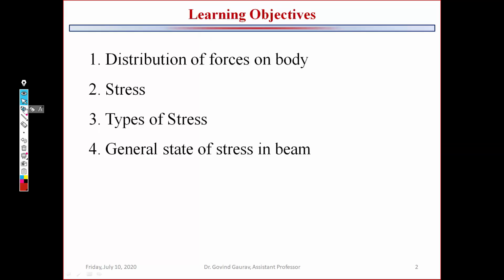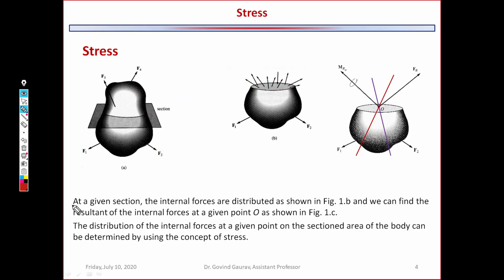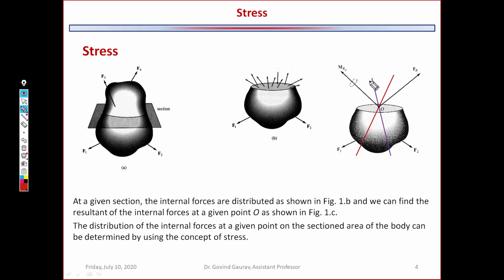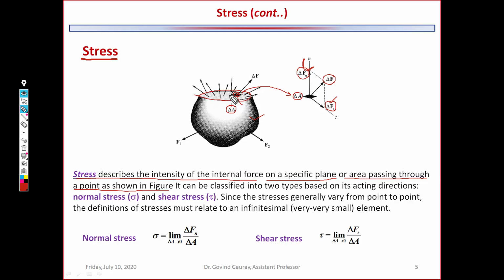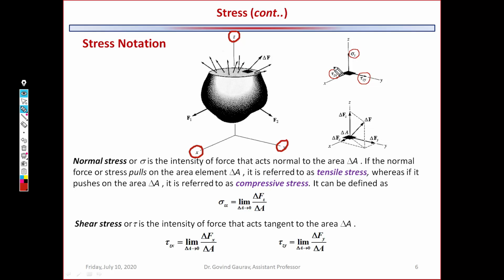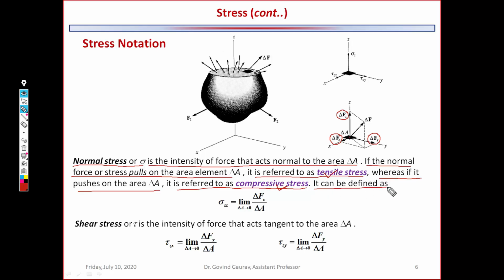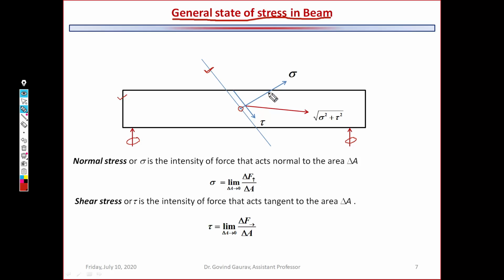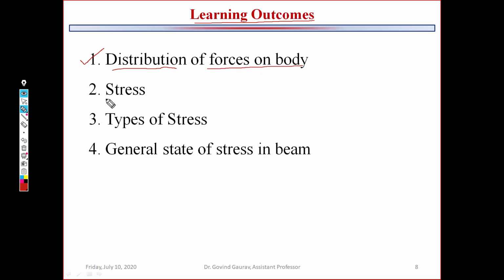Topic 7: Distribution of forces on body; General state of stress in beam